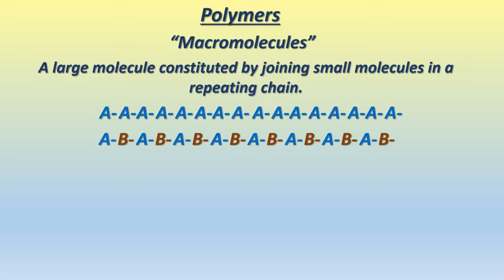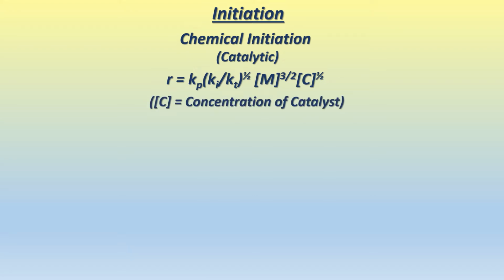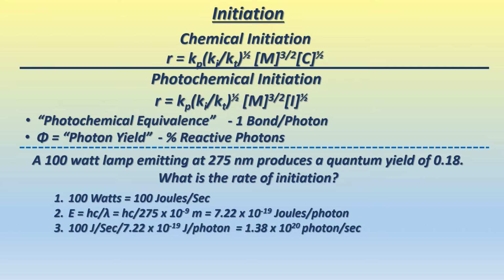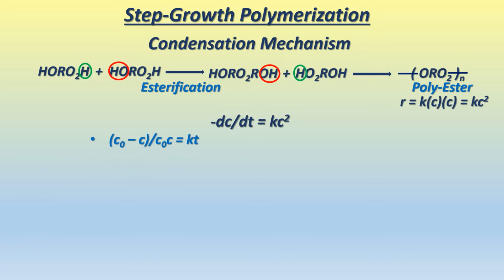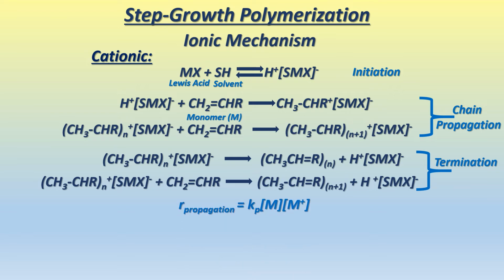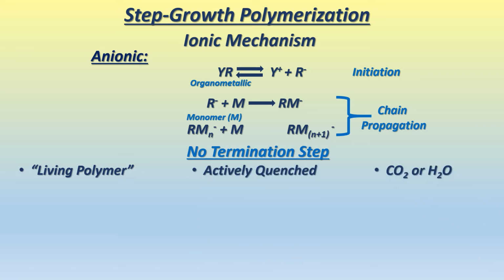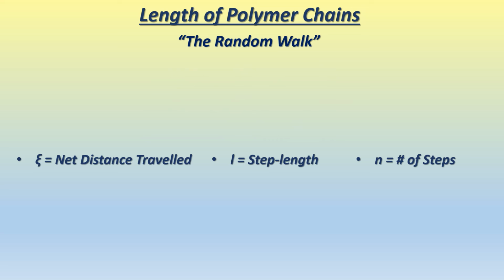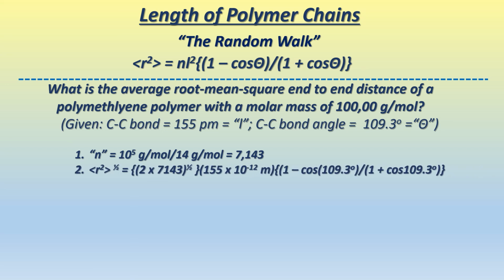Physical Chemistry of Polymers 1 Introduction and Mechanisms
An introduction to the topic of macromolcules, examining the various mechanisms of polymer formation and growth and an examination of the length of polymer chains through the Random Walk model.